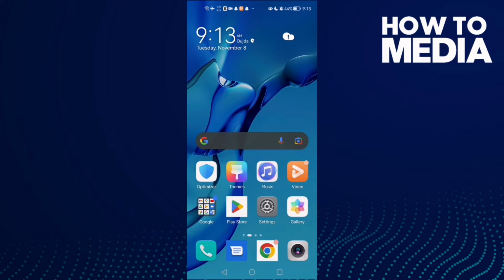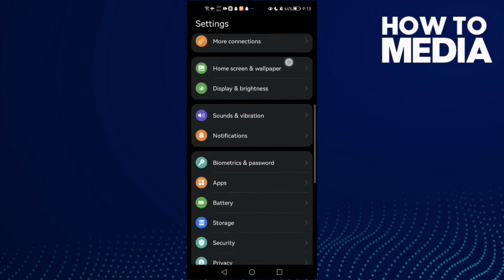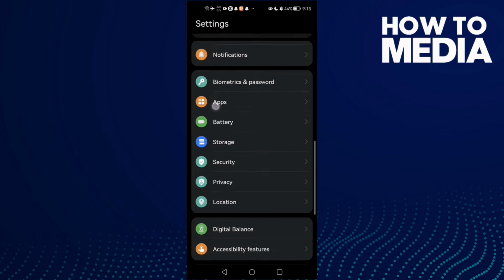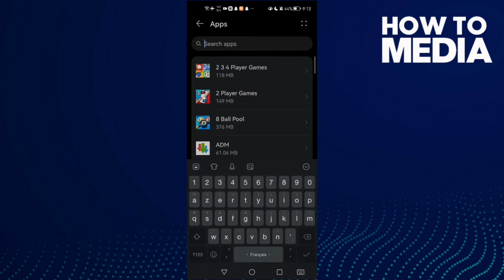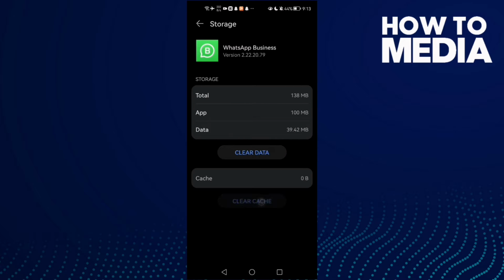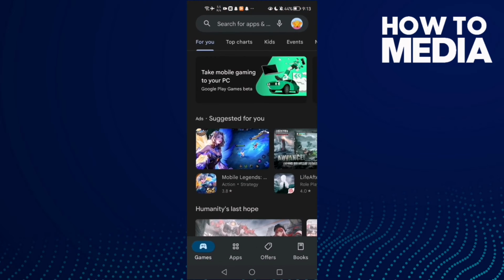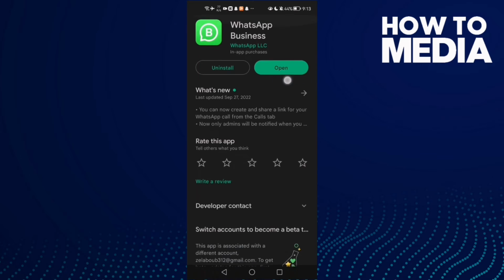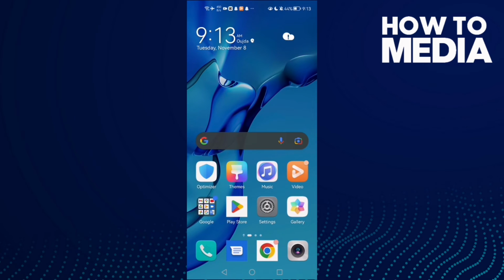How to Fix and Solve Whatsapp Business Update Problem on Any Android Phone 2022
in this video we discuss :